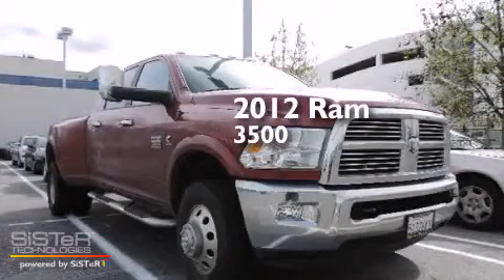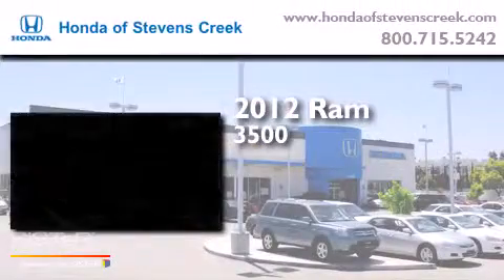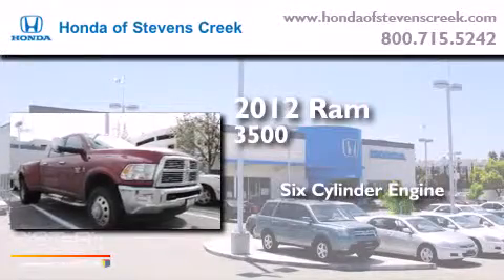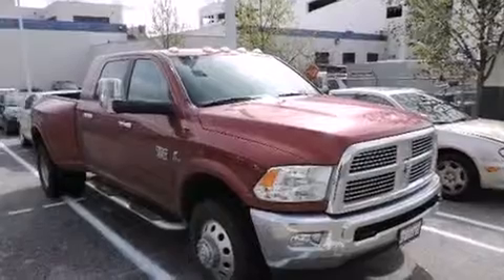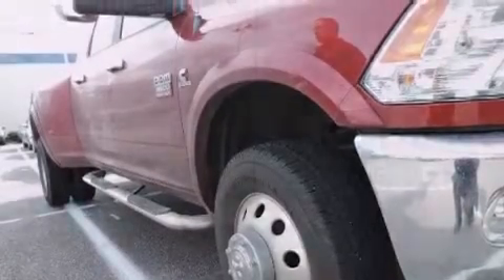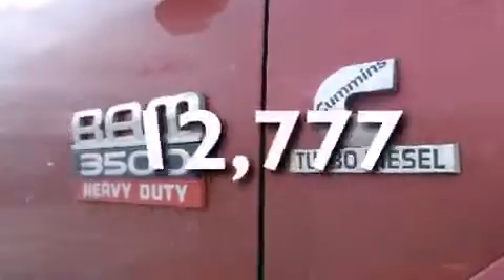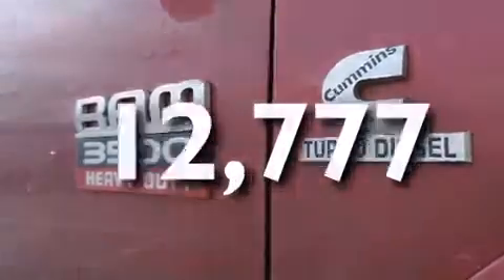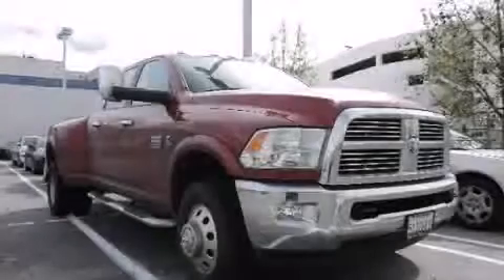2012 Ram 3500 San Jose CA 95129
We've been honored to serve the San Jose CA area , we promise that your experience at our dealership will exceed your expectations ! Year : 2012 Make : Ram Model : 3500 Engine : 6.7L I-6 cyl Trans . : Automatic Exterior : Maroon Miles : 12,777 Interior : Black Honda of Stevens Creek 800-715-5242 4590 Stevens Creek Boulevard San Jose , CA 95129 Pre-Owned 2012 Ram 3500 San Jose CA